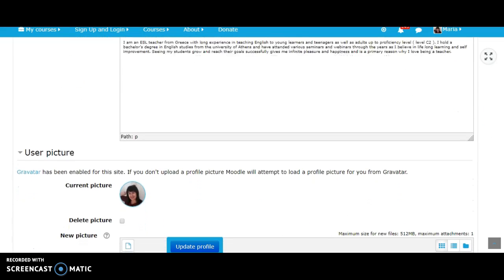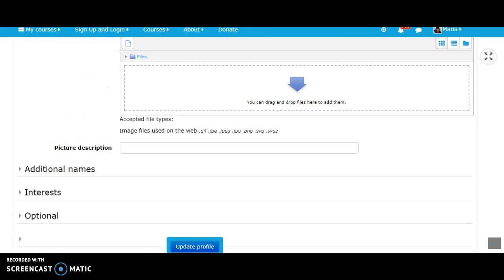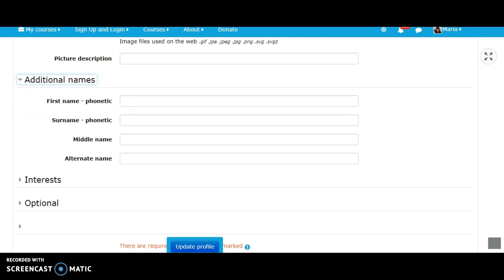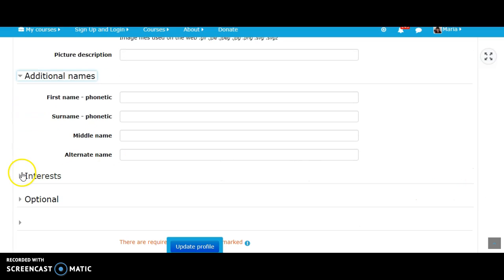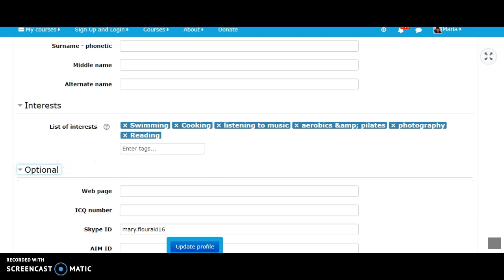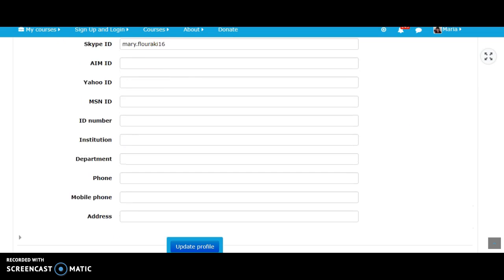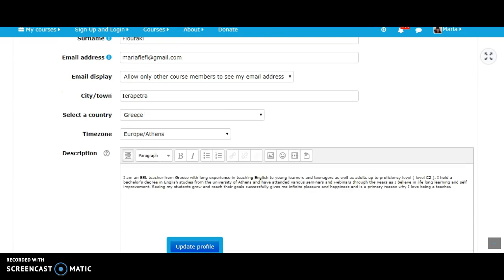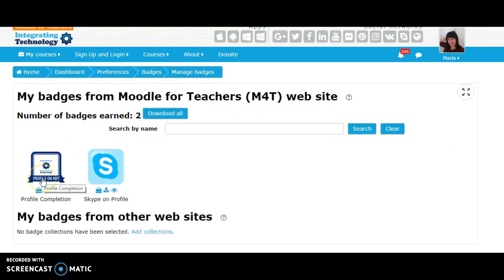Recording #7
Profile update on Moodle